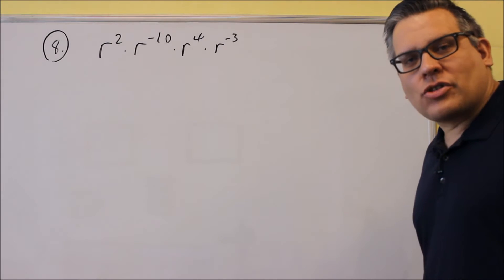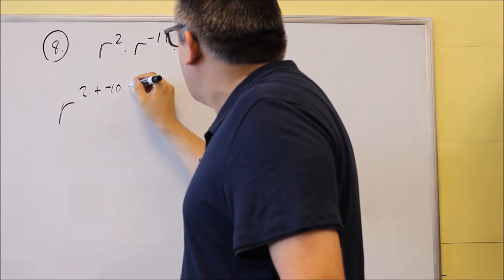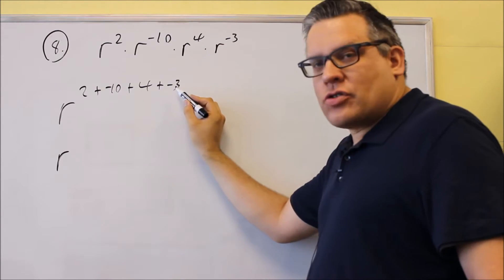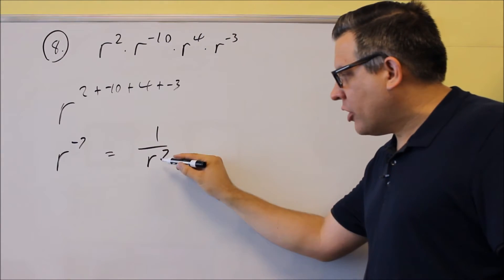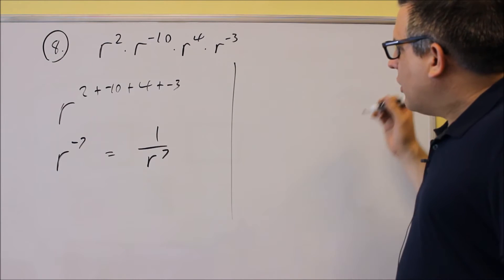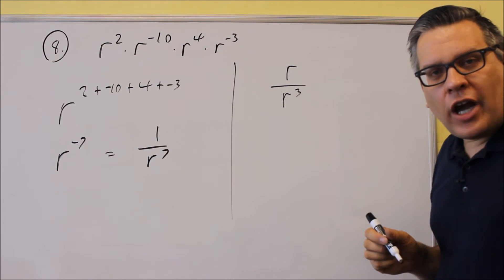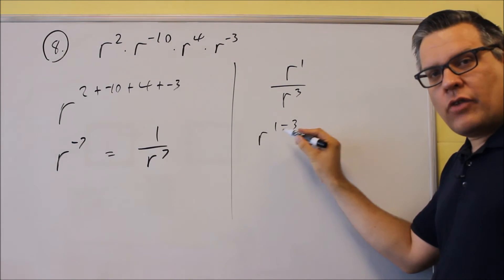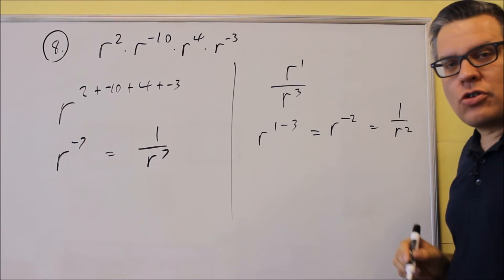MATH 95 Beginning Algebra Final Exam Review #8